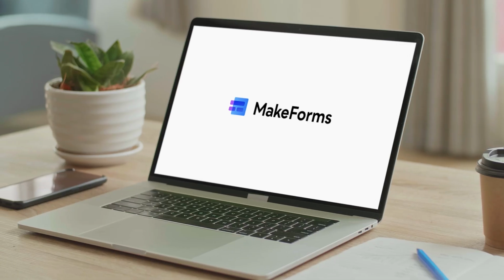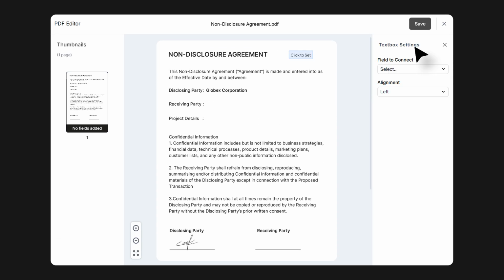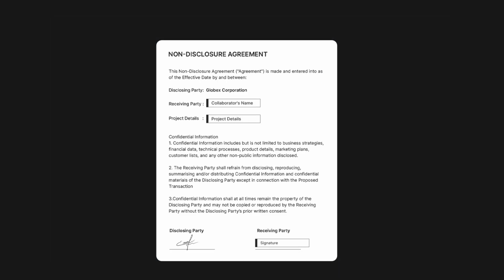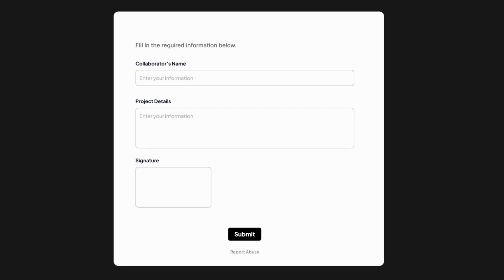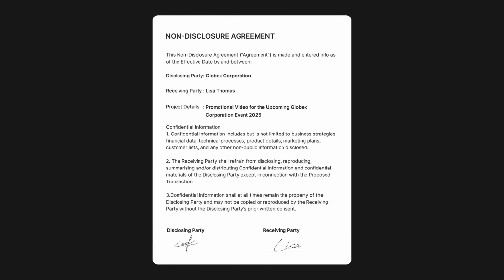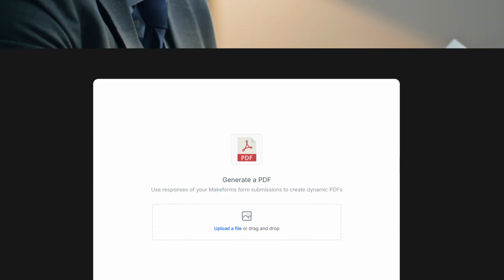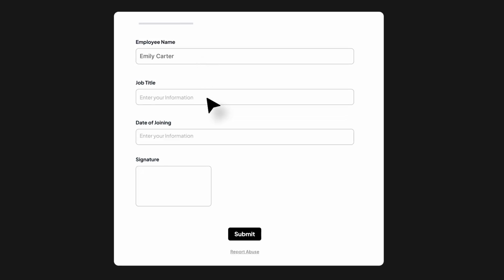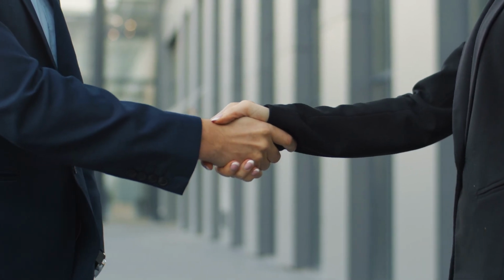MakeForms PDF Automation tool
Meet MakeForms PDF Automation tool.

Say goodbye to manual editing, typos, and time-consuming paperwork. With MakeForms, you can turn any document template — like NDAs or employment contracts — into a smart form that auto-generates personalized, error-free PDFs in seconds.

1. Upload your own templates
2. Map dynamic fields like name, role, and date
3. Auto-generate ready-to-sign PDFs instantly
4. Eliminate errors and save hours every week

Perfect for HR teams, legal, operations, agencies, and anyone tired of repetitive paperwork.